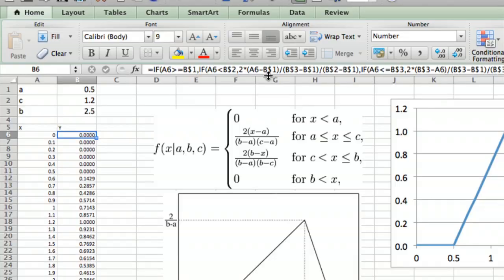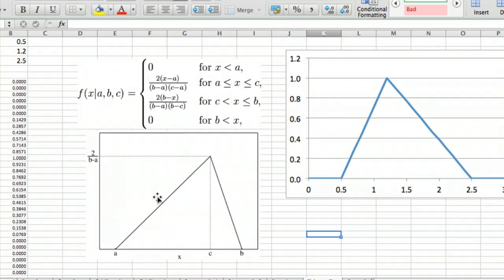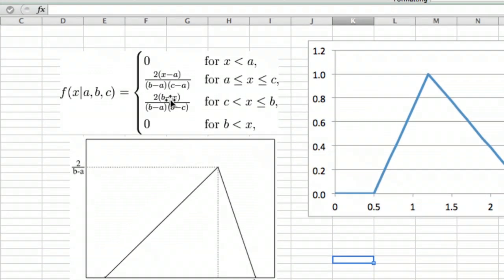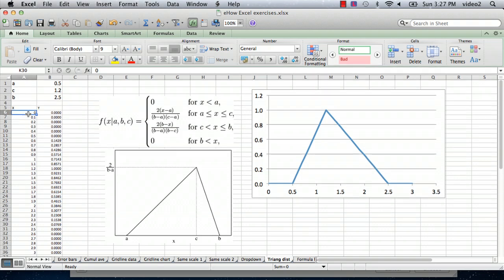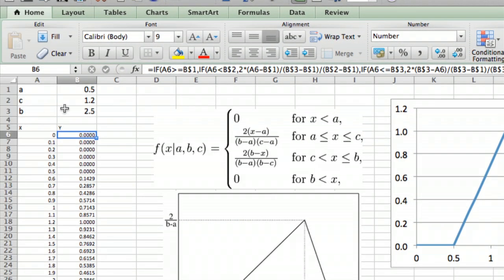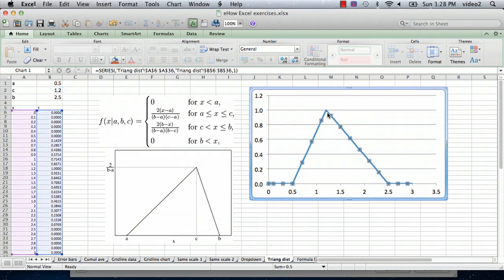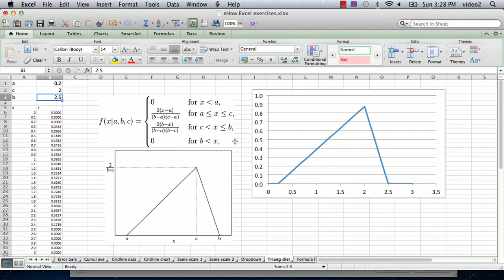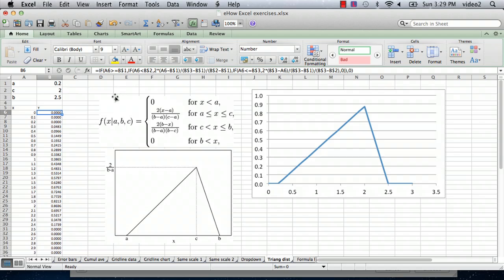How to Model Triangular Distribution in Excel : Microsoft Excel Tips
Triangular distribution is a statistical distribution that increases linearly from a minimum to a maximum. Model triangular distribution in Excel with help from a mechanical engineer with 32 years of experience in this free video clip.

Series Description: Microsoft Excel is a powerful database and spreadsheet tool that is an important part of the Microsoft Office productivity suite of software. Get tips on how to best use Microsoft Excel to its full potential with help from a mechanical engineer with 32 years of experience in this free video series.